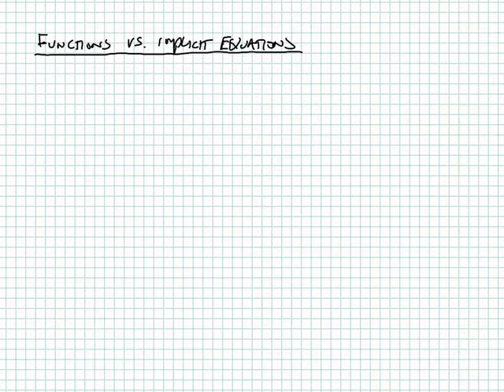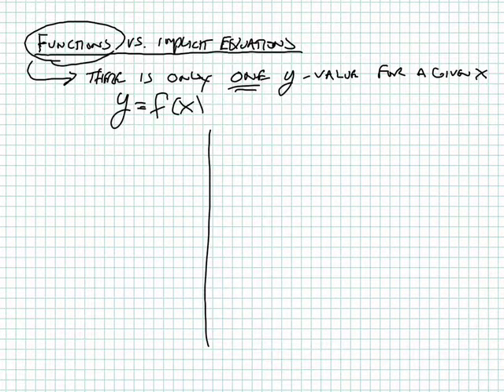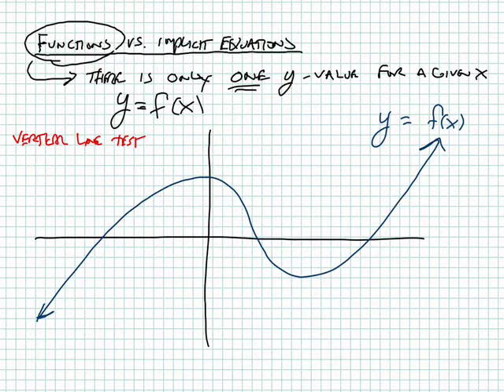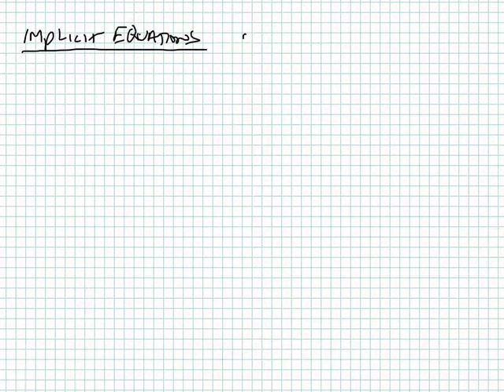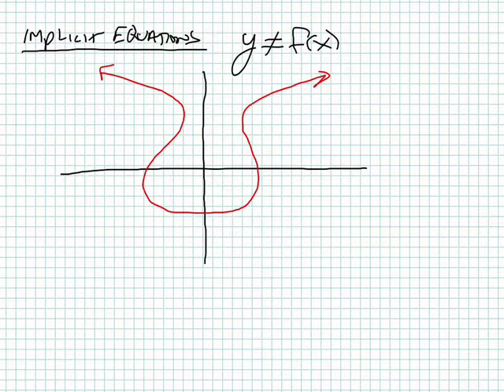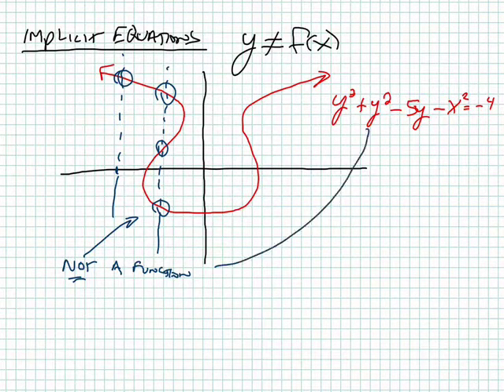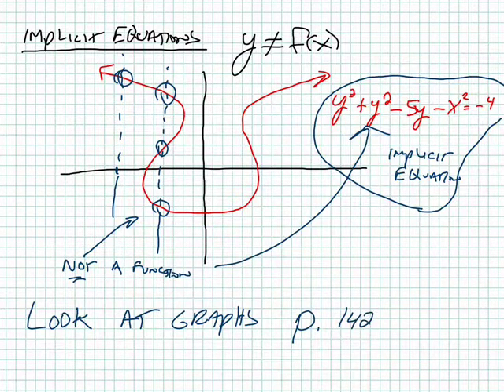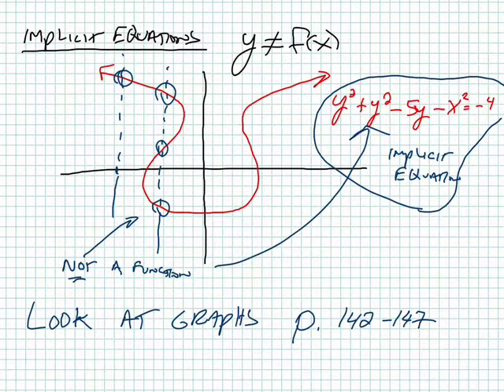Calc AB Sec 2.5, Part 2